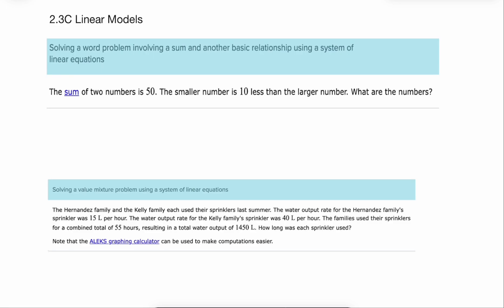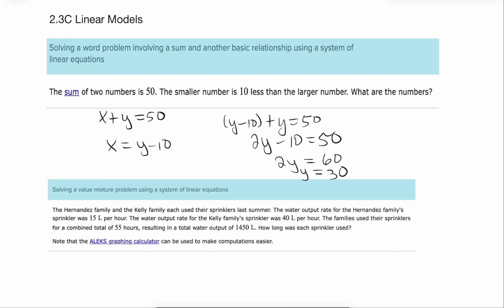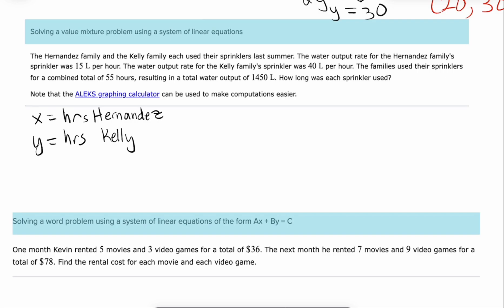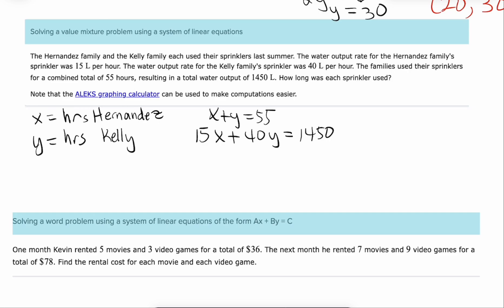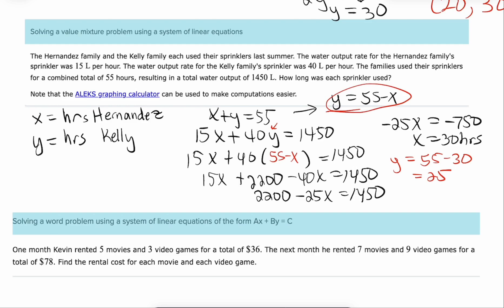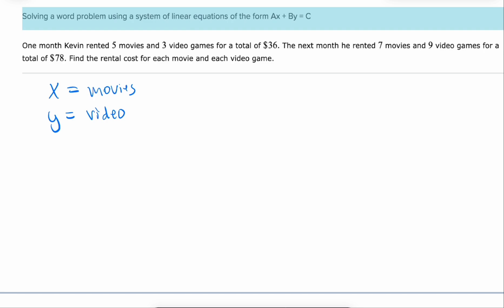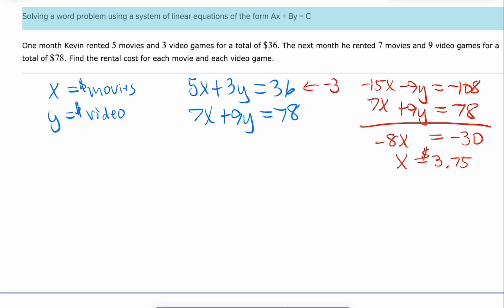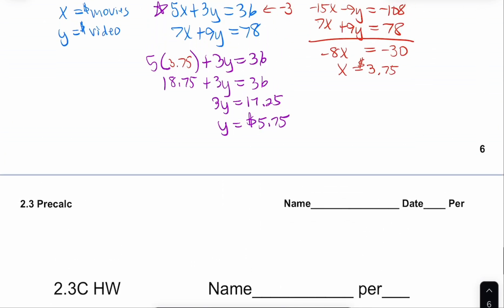2.3C Linear Models (Word Problems)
Word problems modeled by using systems of linear equation